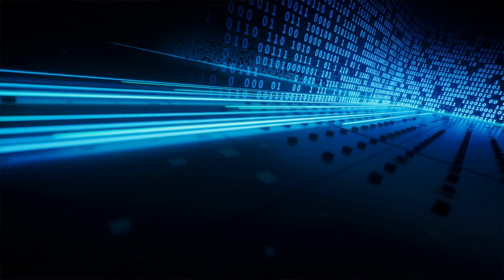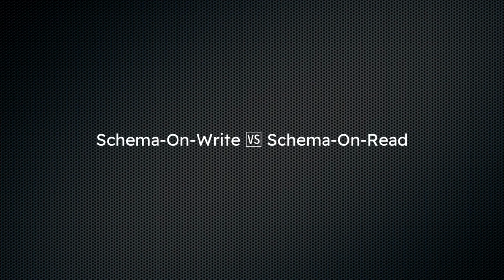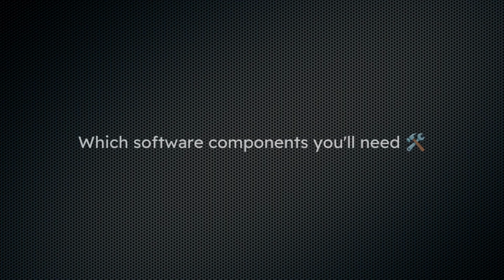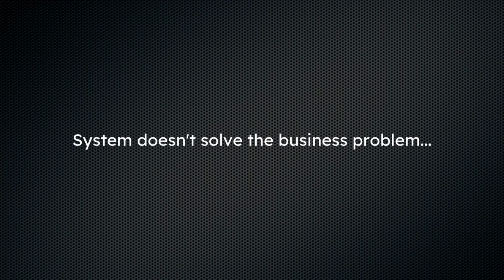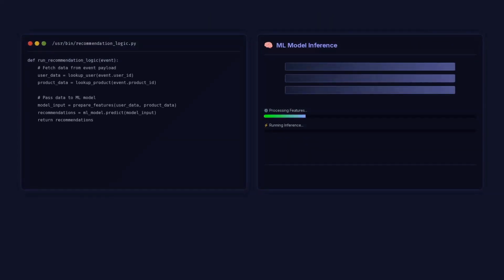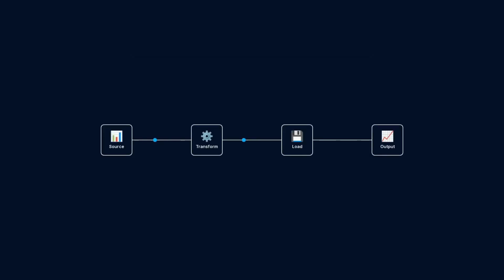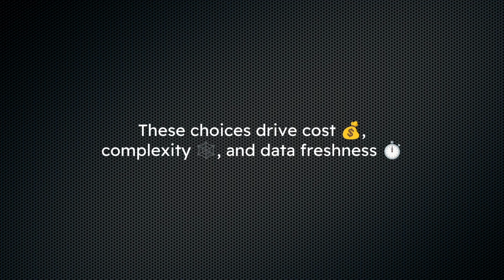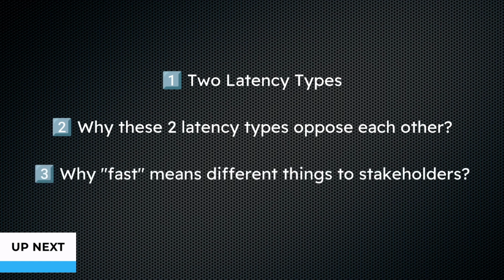What Data Engineers Actually Do: Design, Build & Maintain Data Pipelines (Amazon Example)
Curious what data engineers actually do all day? In this video, we walk through the complete data pipeline lifecycle using Amazon's personalized recommendation as a concrete example.

We’ll follow the journey from a simple user click to a personalized recommendation, and along the way, you’ll see how data engineers:

✅ Design data pipelines that move data reliably
✅ Choose between batch and real‑time processing
✅ Think about latency, trade‑offs, and system constraints
✅ Keep pipelines healthy over time (monitoring, fixes, iteration)

Instead of just listing tools, we focus on the mental models and architecture behind data engineering work: where data comes from, how it’s transformed, where it’s stored, and how it’s served back to users in a way that feels “instant”.

By the end, you’ll have a clear picture of:

✅ What a data engineer actually does on a day‑to‑day basis
✅ How data pipelines are structured in real products
✅ How an Amazon‑style recommendation system might be wired under the hood

This video is for:

✅ Developers curious about transitioning into data engineering
✅ Data scientists who want to understand the data before it reaches them
✅ Anyone who’s seen “ETL” or “pipelines” mentioned and wants a deeper, intuitive understanding

Timestamps (approx):
00:00 Intro
00:51 Design
05:01 Build
07:07 Maintain
09:12 Recap
15:00 – How to think like a data engineer going forward

If you want more videos that break down complex tech into simple mental models, subscribe to The Fractal Mind and turn on notifications so you don’t miss the next part in this data engineering series.